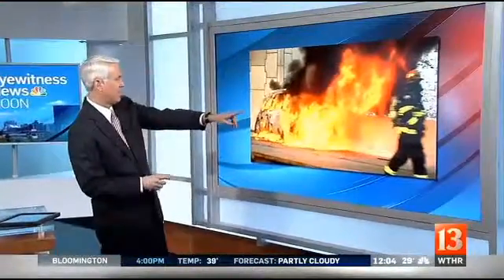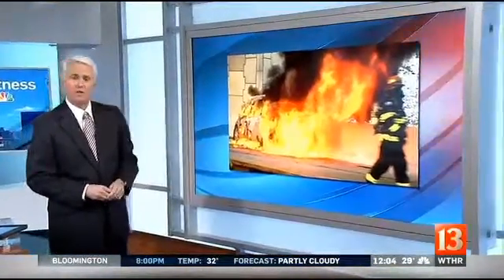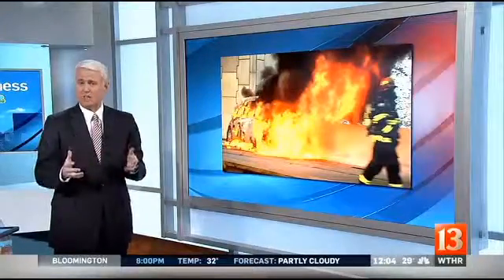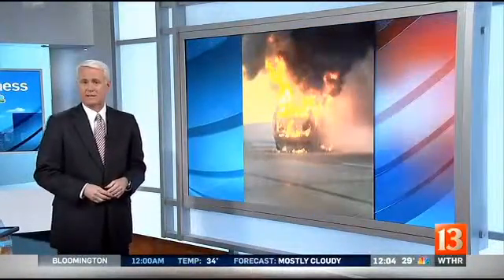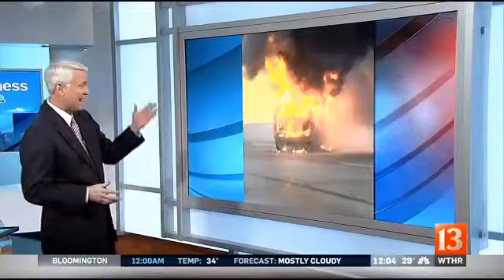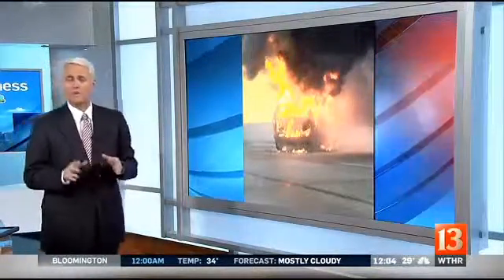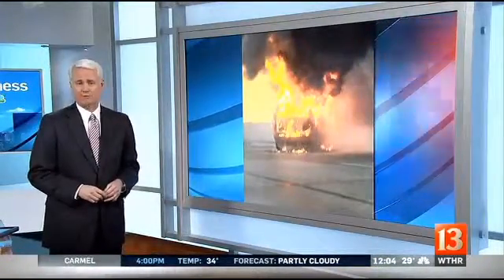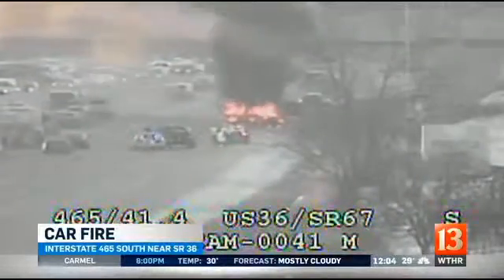Car fire slows southbound I-465 near Pendleton Pike